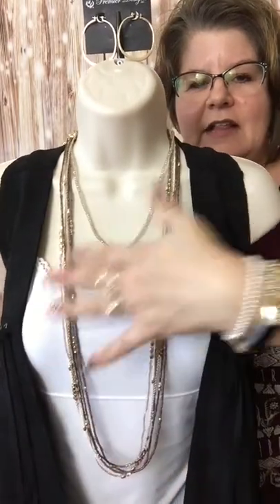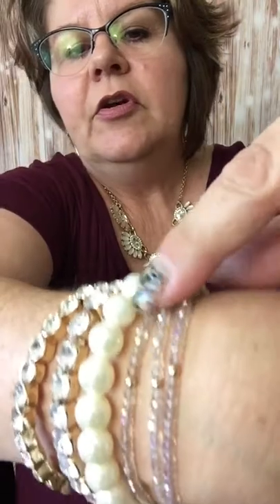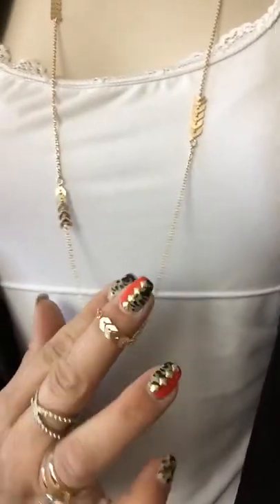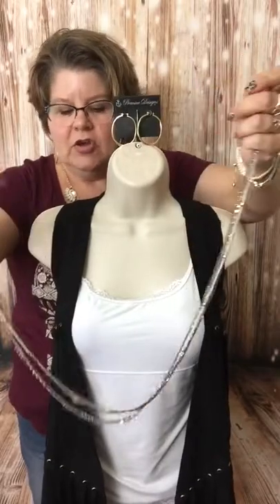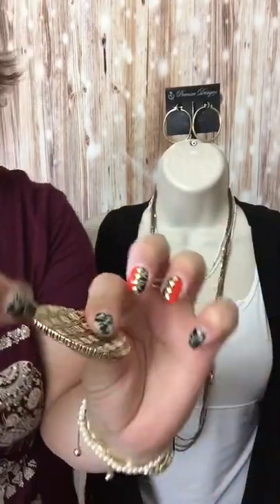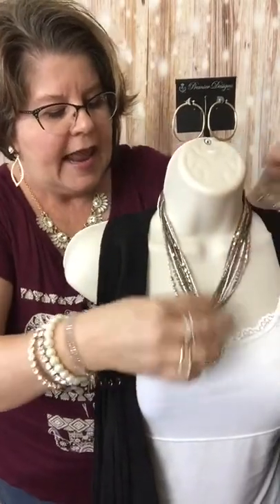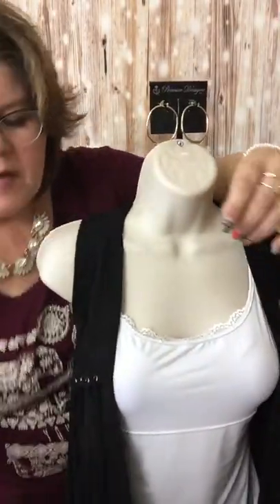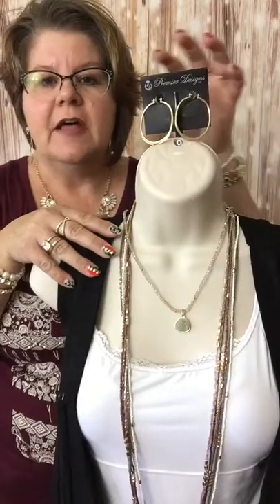Ways to Wear Premier Designs Cashmere Necklace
So many ways to wear the Premier Designs Cashmere necklace! I hope you enjoy this video. Remember, if you want to sparkle, shop anytime at SuzannaSparkles.com